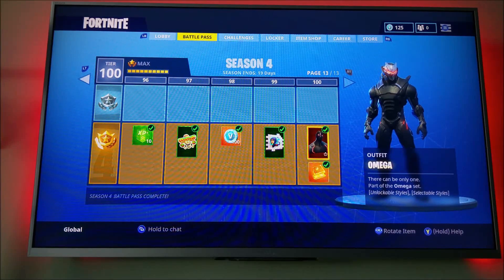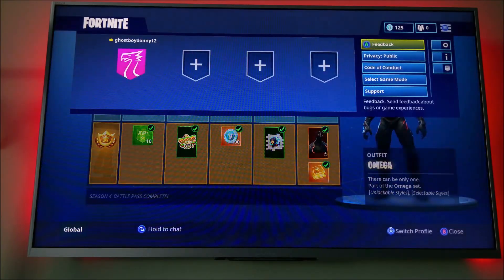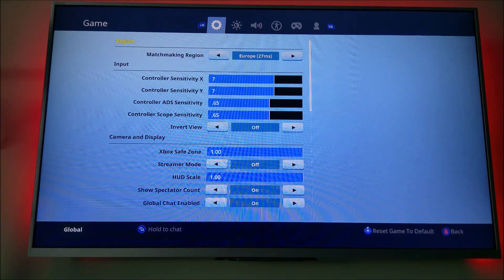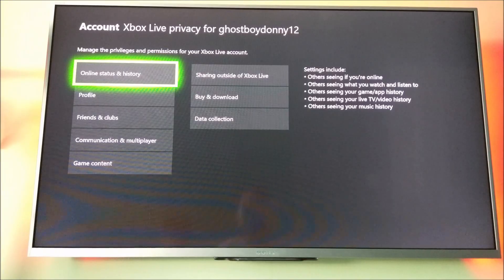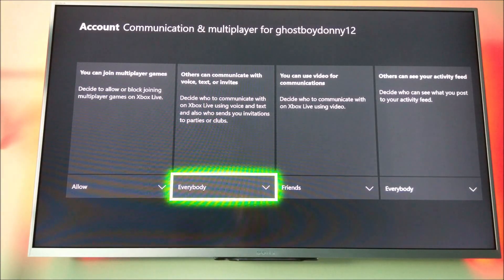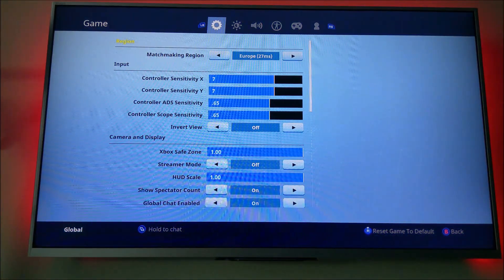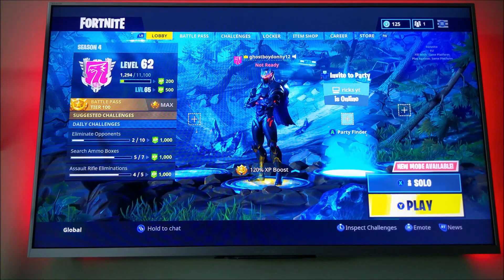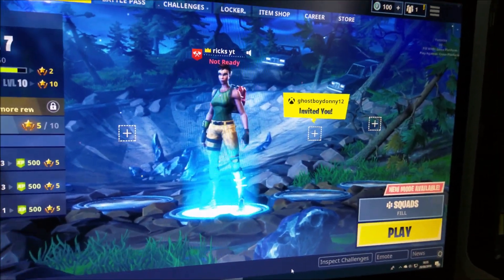How to Fix Cross Platform Settings on Fortnite (XBOX)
How to Fix Cross Platform Settings on Fortnite (XBOX) In this quick video i show you how to change the settings that will enable you to cross platform (play your friends) Online.